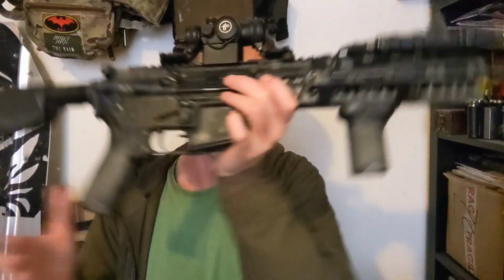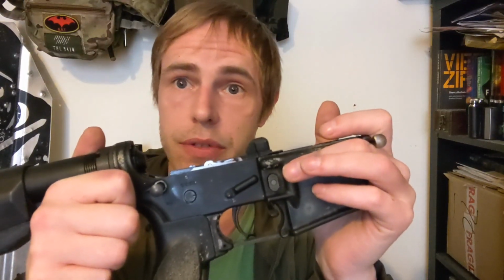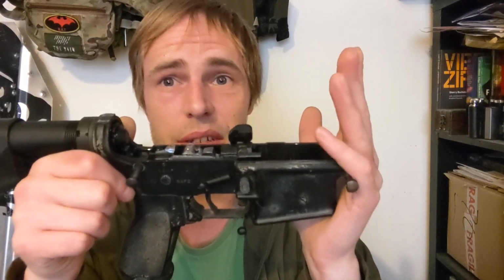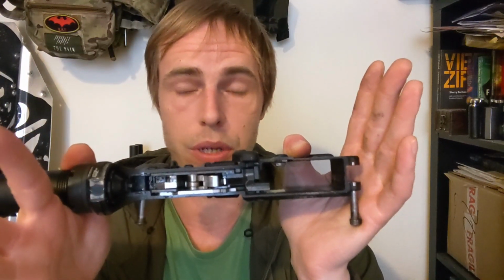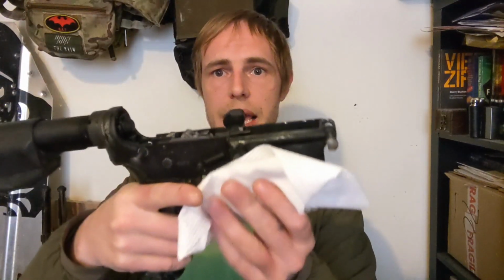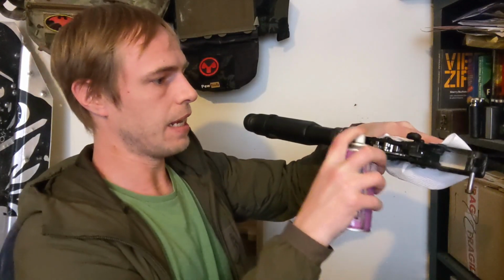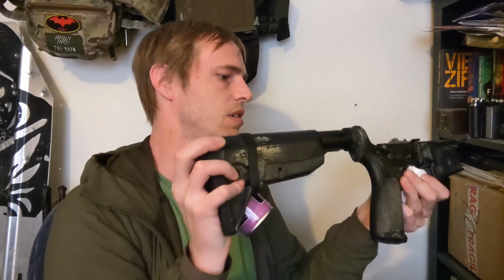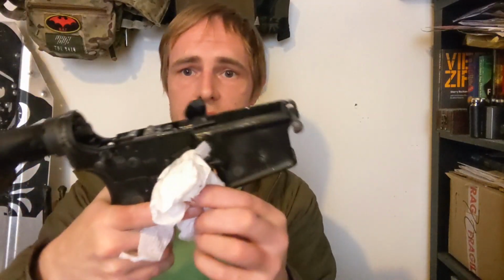Tokyo Marui MWS Semi Auto run-on problem tested and FIXED for now (Airsoft) Mk18 Geissele Mk2 rail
my go-to is still to clean and lube if something isn't working correctly and suggest the same for you.